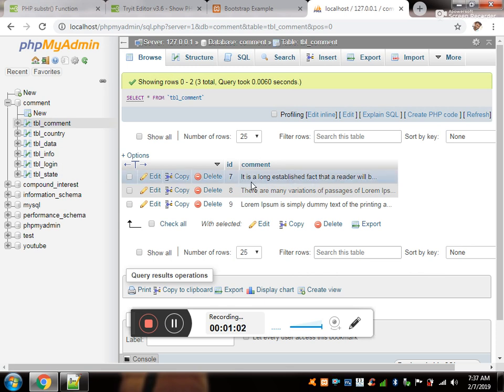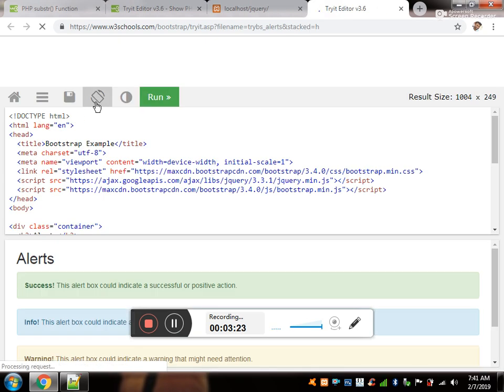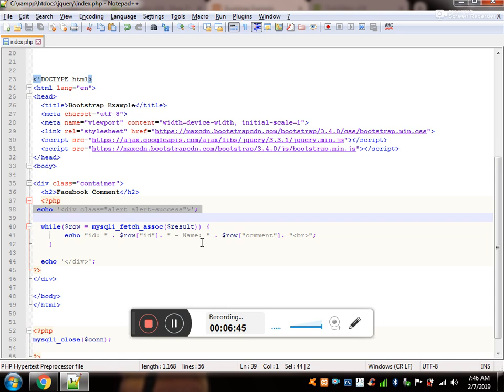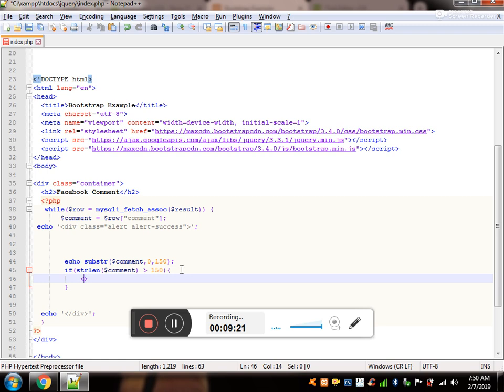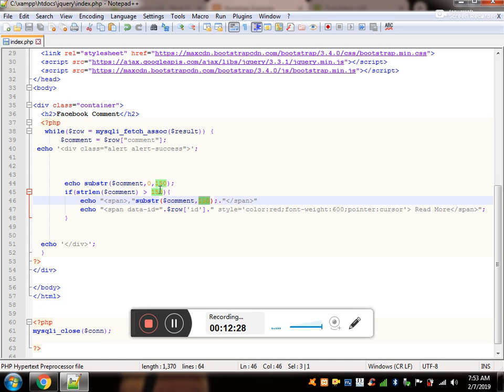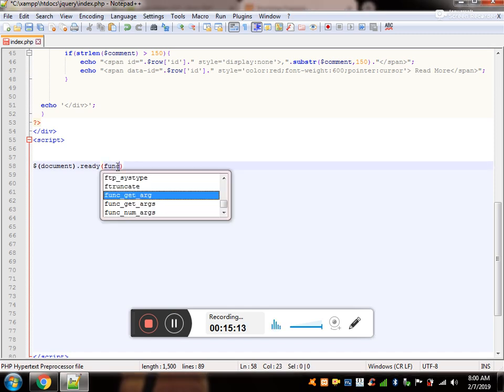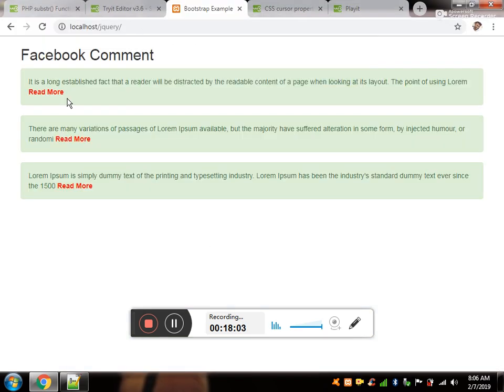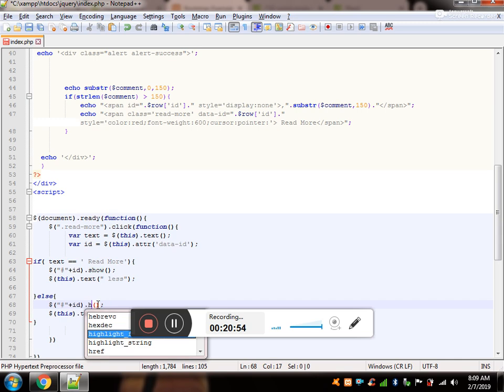Read More Comment - Jquery with Source Code